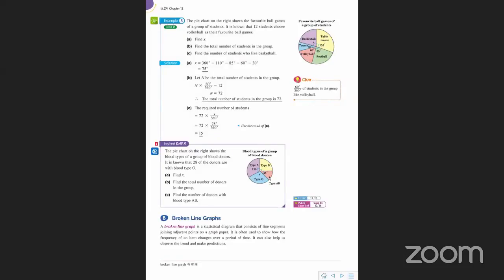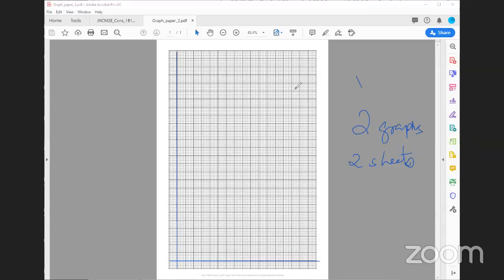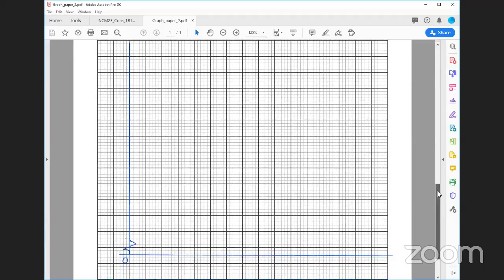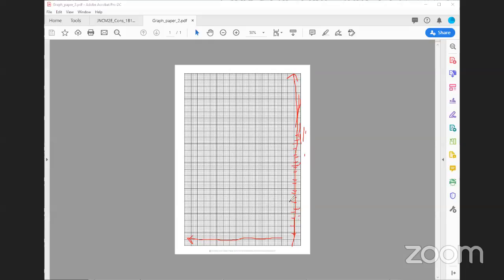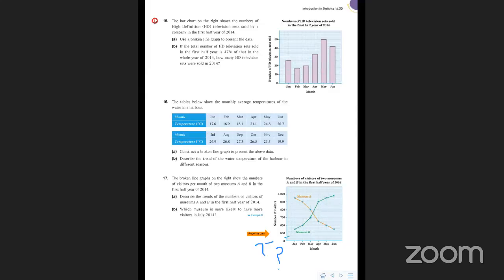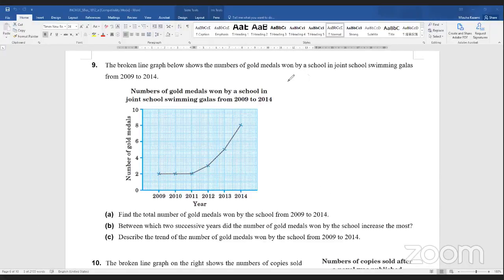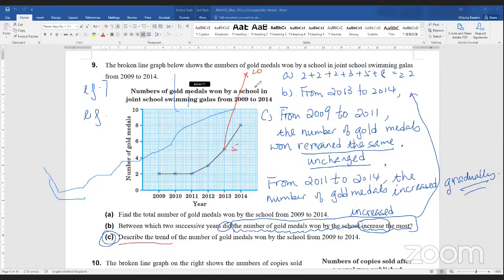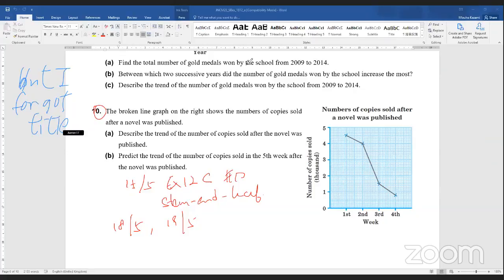Form 1 Mathematics 14052020-- Statistics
Introduction of Statistics